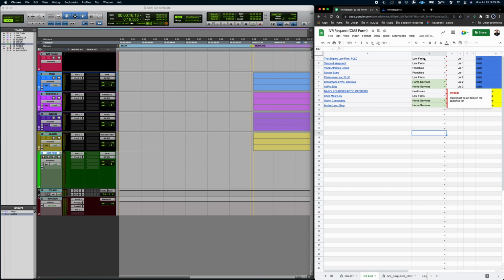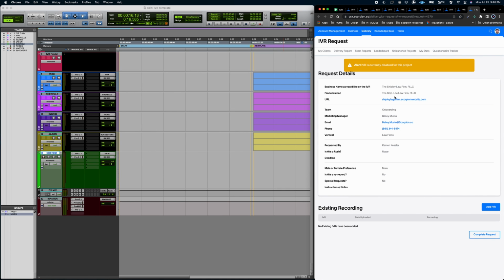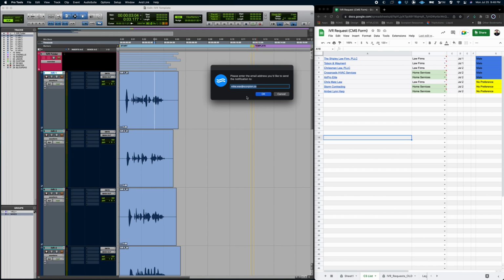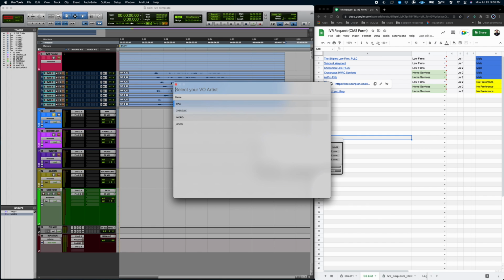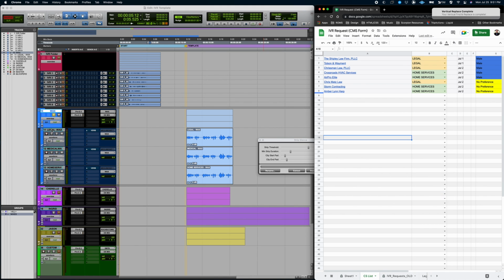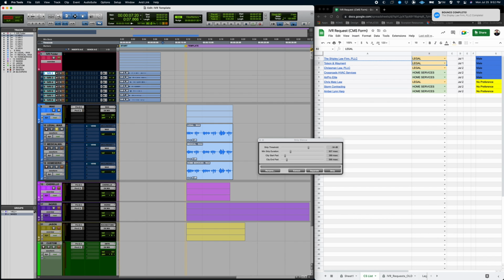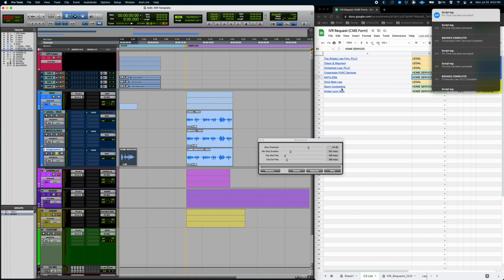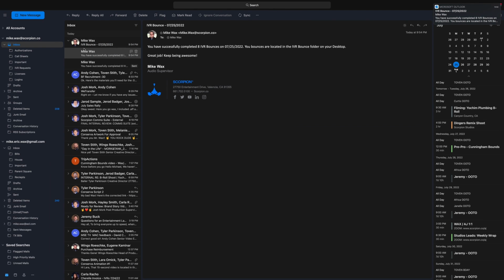IVR Ultimate Script